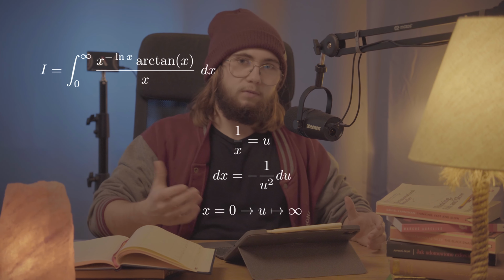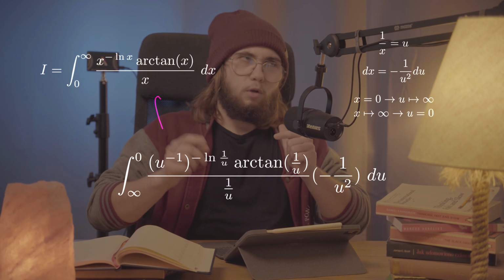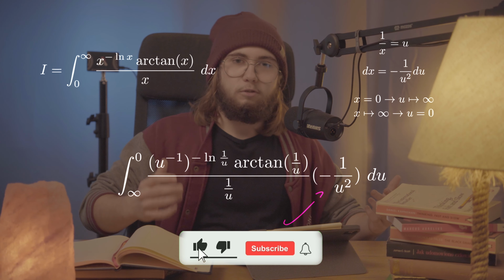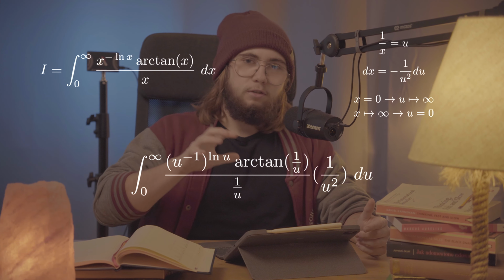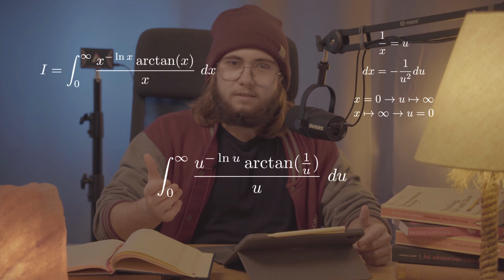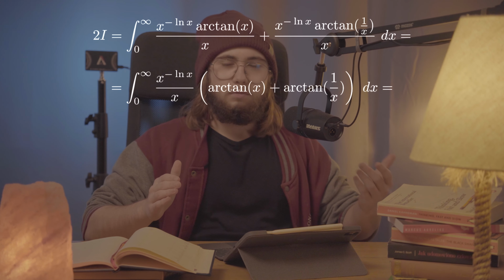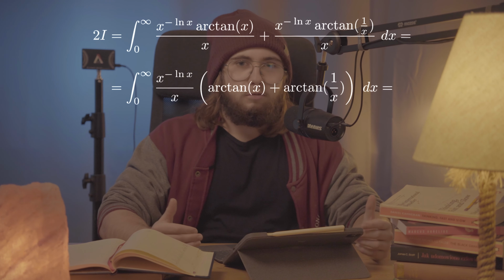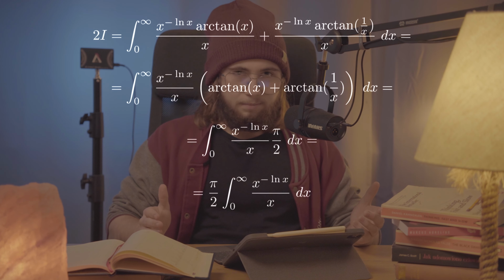Check Out This Integral! | Laid Back Math, Episode 75